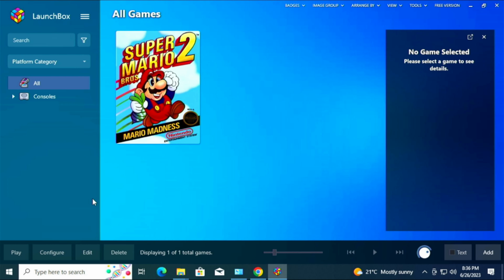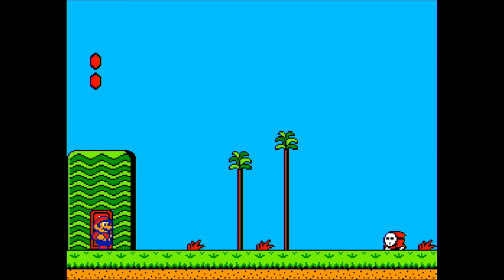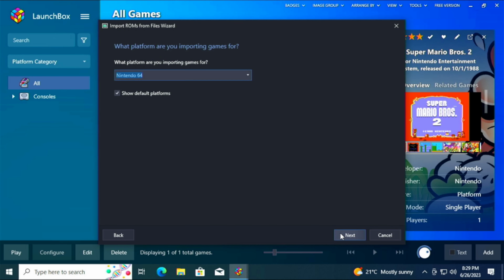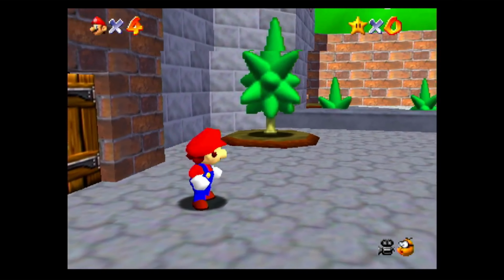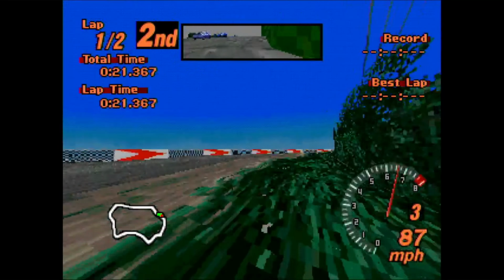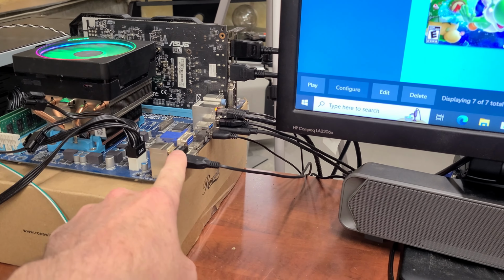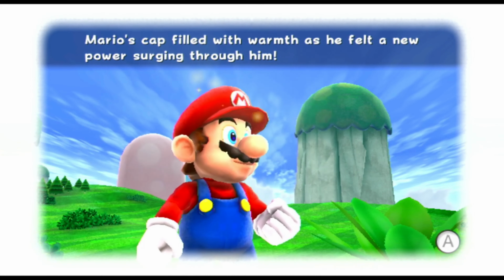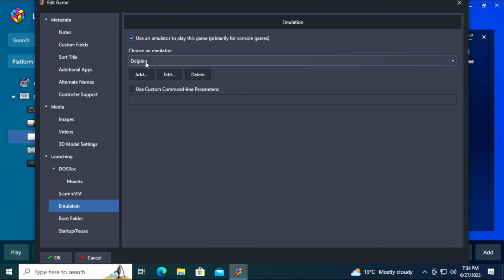Launchbox front end for Retroarch.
In this video, we take a shallow dive looking at the Launchbox front end for the Retroarch emulator.